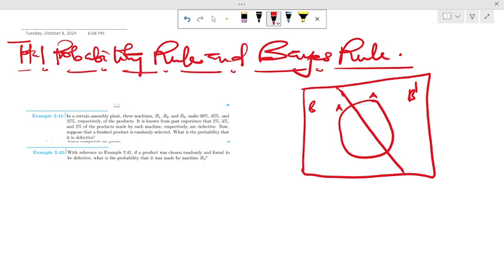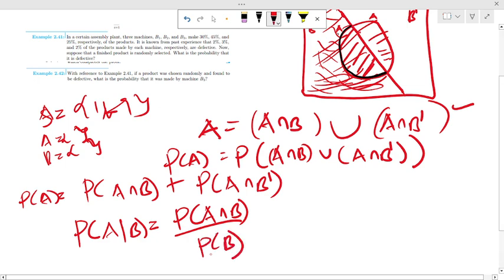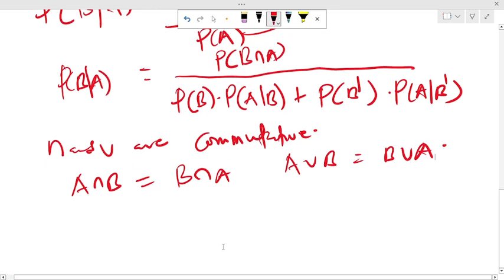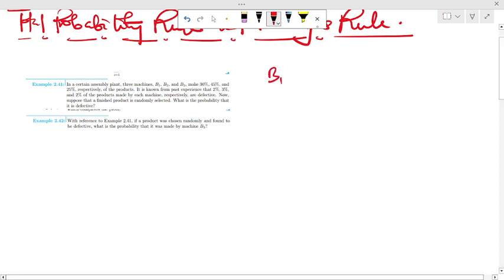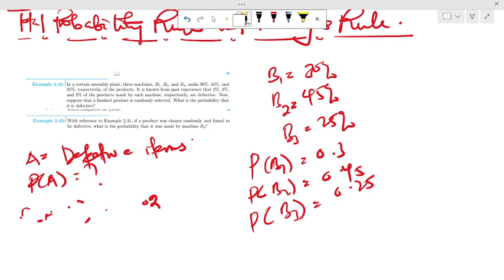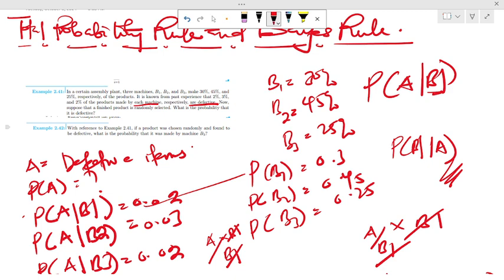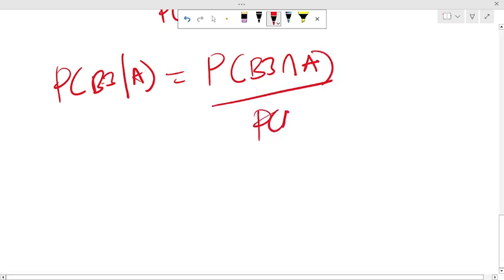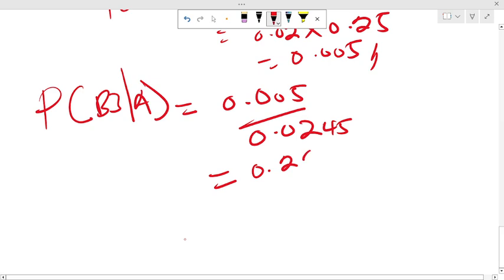5.Bayes theorem and Total Probability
In this video, we dive deep into two fundamental concepts in probability theory: the Total Probability Theorem and Bayes' Rule. 🧠✨ Whether you're a student, a data science enthusiast, or just curious about how probabilities work, this tutorial will provide you with clear explanations, practical examples, and visual aids to enhance your understanding.

What You’ll Learn:

The basics of the Total Probability Theorem and its applications.
How Bayes' Rule allows us to update probabilities based on new evidence.
Real-world scenarios where these concepts are applied, from medical testing to decision-making processes.
Join us as we unravel the power of probability and how these theorems play a crucial role in statistics and machine learning!